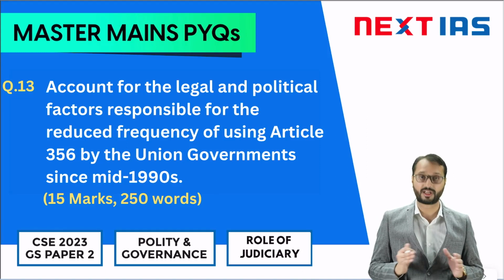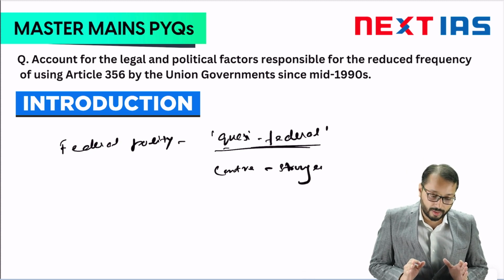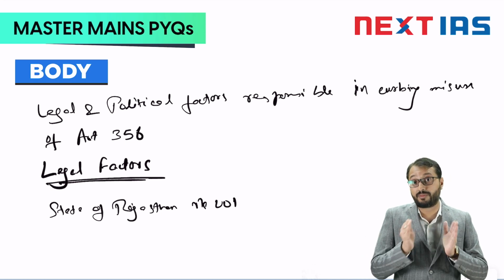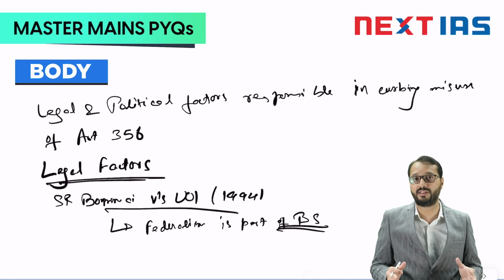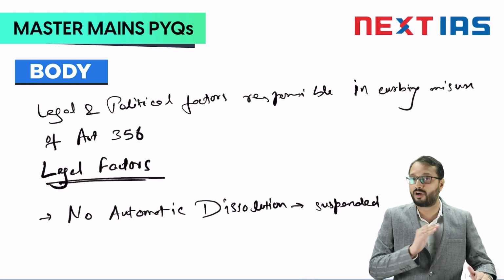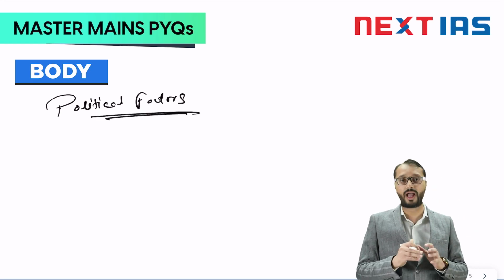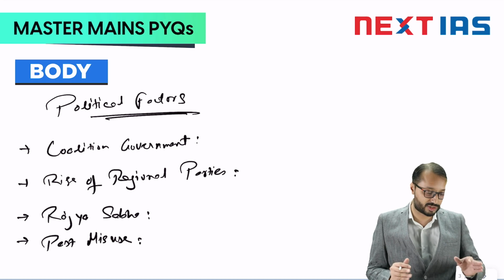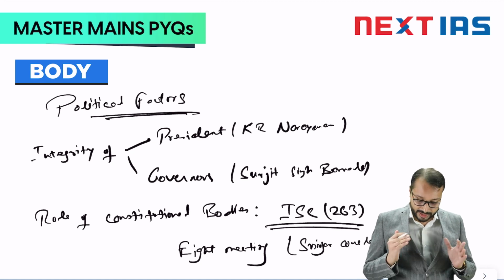#24 Master Mains PYQs | MMPYQ GS Paper 2 Polity | UPSC Answer Writing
Master Mains PYQ is a groundbreaking initiative from NEXT IAS, designed to empower students in mastering answer writing by tackling previous year's Mains questions. Solving these PYQs is an essential aspect of a student's preparation, providing them with invaluable insights into the examination's requirements. This initiative encompasses comprehensive resources, such as video explanations for each PYQ, in-depth solutions, and a unique feature of answer evaluations, ensuring a holistic learning experience. We encourage you to take full advantage of this initiative to enhance your answer writing skills through the practice of PYQs.

🔴 QUESTION - Account for the legal and political factors responsible for the reduced frequency of using Article 356 by the Union Governments since the mid-1990s. [10 Marks, 150 Words]

🔴 TIMESTAMPS
 00:06 -  Greetings
 02:36 - Introduction
 04:57 - Body
 20:23 - Conclusion
 21:56 - MMPYQD19

Happy Learning!
@NEXT IAS